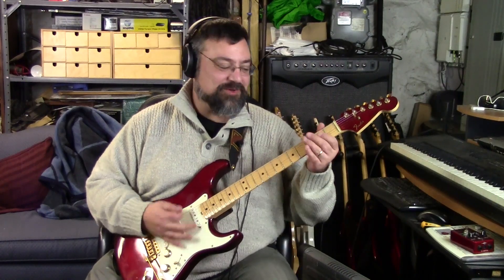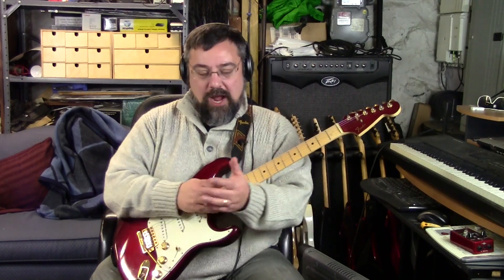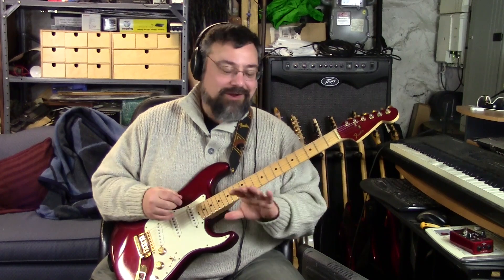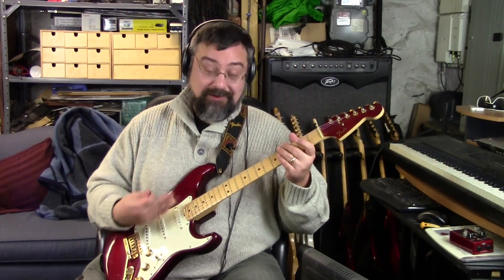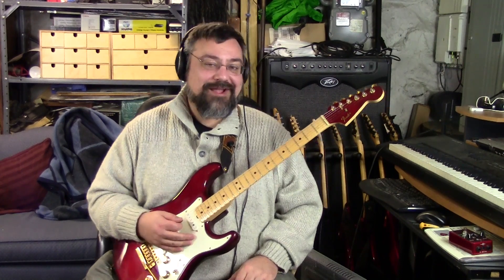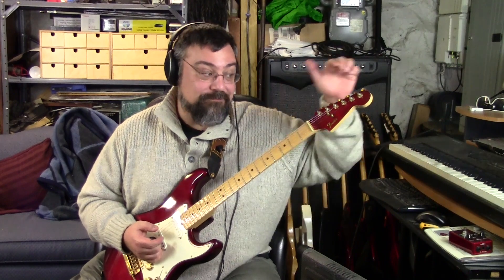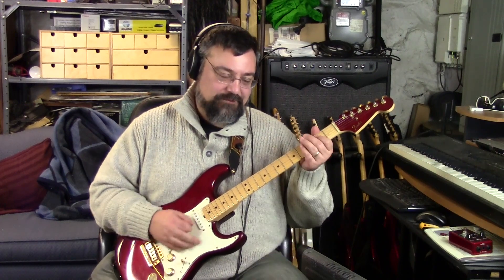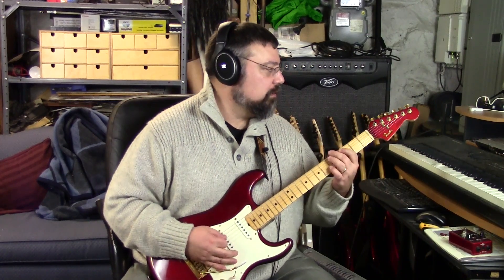1982 Fender "The Strat" in Candy Apple Red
Yo!! What's up, dudes?!? Grab some popcorn. this is a long-play video. haha It's a quick 39mins.

Well, I finally closed the deal on a 1982 Fender Strat in Candy Apple Red.  This is almost like the guitar that I owned back from '81-'84.  My old one was an '81, so the tuners were chrome, the string trees were chrome, the Fender logo was silver and the blade switch tip was white plastic.  In '82 (the final year of the short-lived series) the Strat finally got the gold tuners, gold string trees, gold logo and gold blade switch tip.  The bridge, knobs and blade tip are all gold plated brass.  With 100 microns of gold plating (the same as top-of-the-line gold jewelry) and complex wiring for the A/B switching system, it's been rumored for years that Fender lost money on every guitar sold.  It came originally in two colors, Candy Apple Red and Lake Placid Blue, but in '82 several additional colors were produced (mostly custom orders), including Arctic White, Candy Apple Green, Sapphire Blue, natural Walnut (all walnut construction, even the neck!) and even a black and Stratoburst colors.

It's very rare to find these 30+ years later in good condition, let alone all stock.  This one is completely stock (other than the trem bar) and is in great shape.  The electronics were completely intact, too, including the X-1 bridge pickup and the A/B switching system.  Those are ripped out on a regular basis, so to find one all stock is unbelievable.

I'm running through Guitar Rig 5.  I'm using the Tweedman Country patch to start and then check out a couple of Plexi patches and finish with the Van51 amp.

--Steve